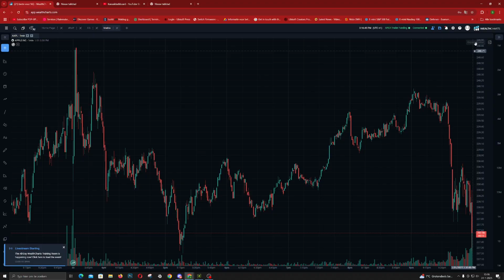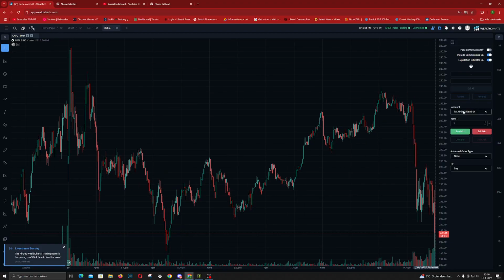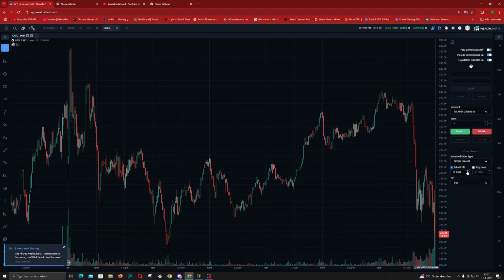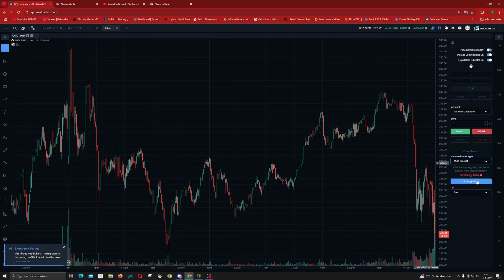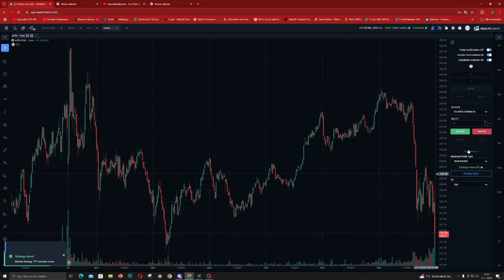How to set a STOP LOSS and Take Profit in Wealthcharts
how to set a SL and TP in wealthcharts